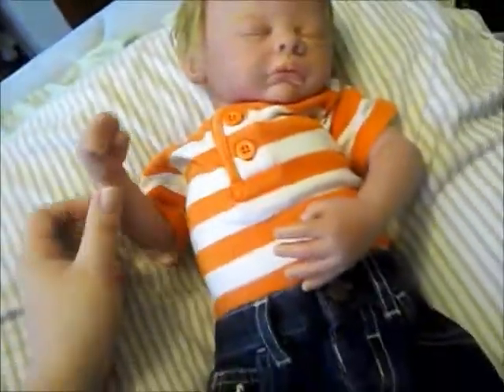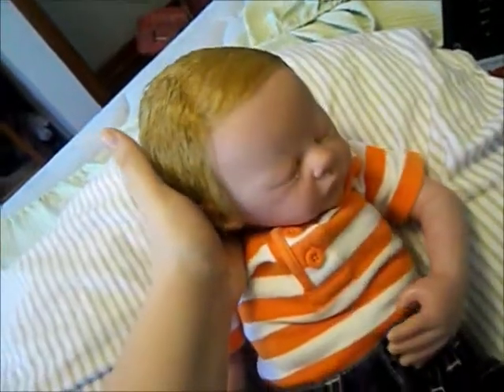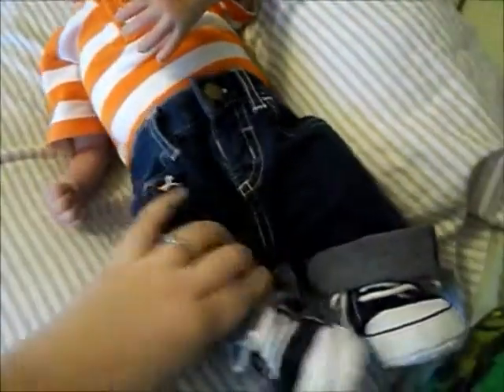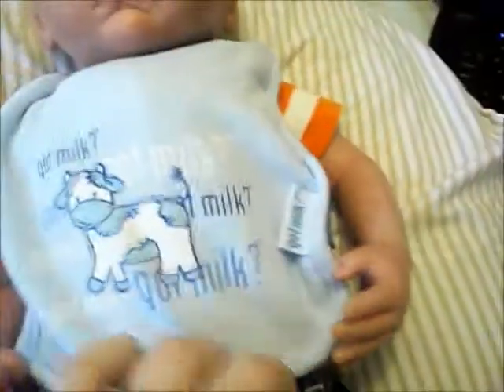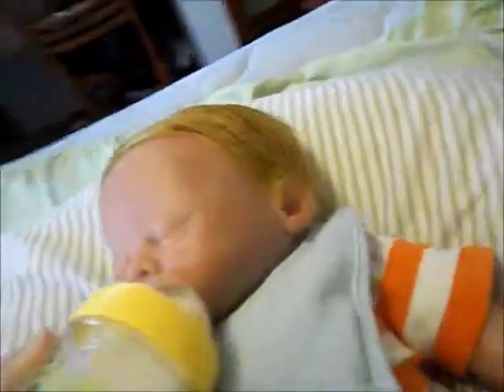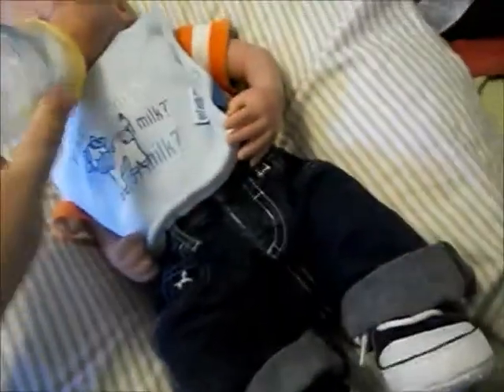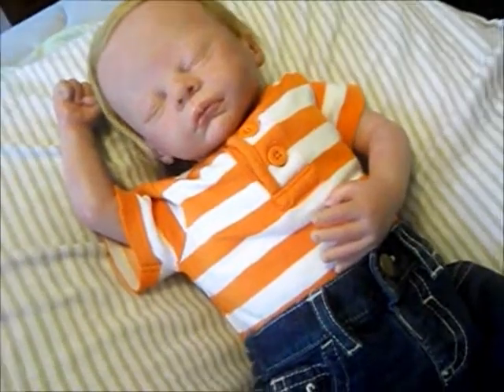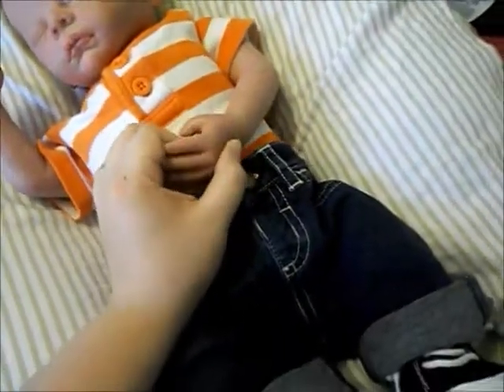Feeding Elijah James!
Loving him!!